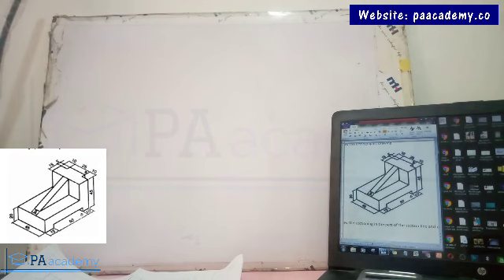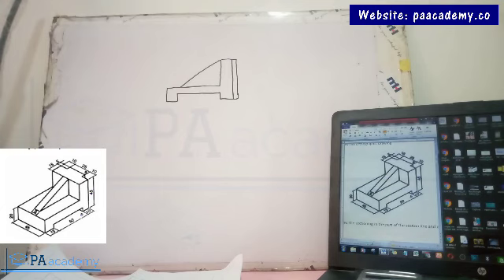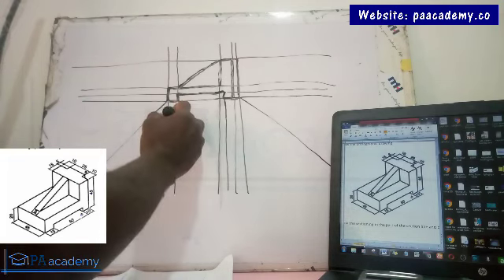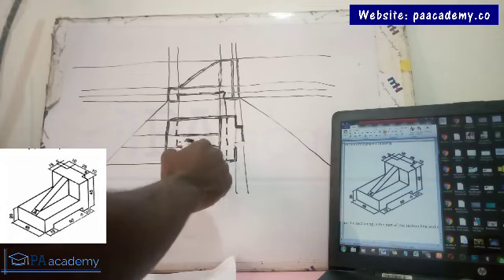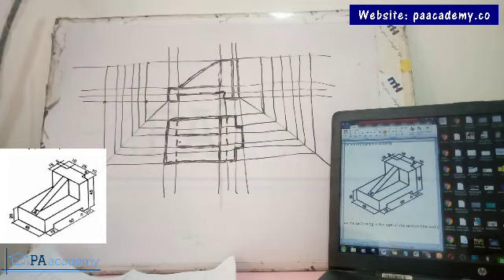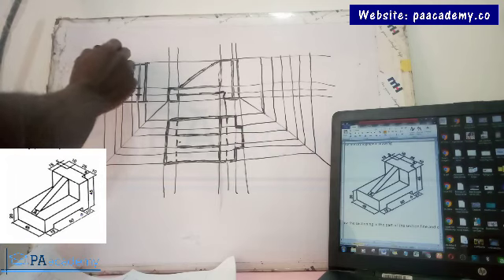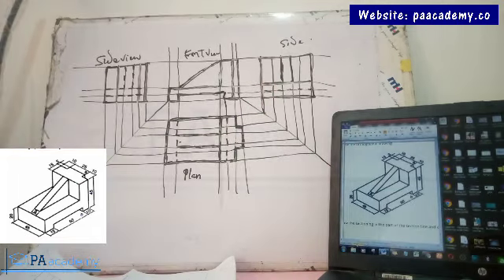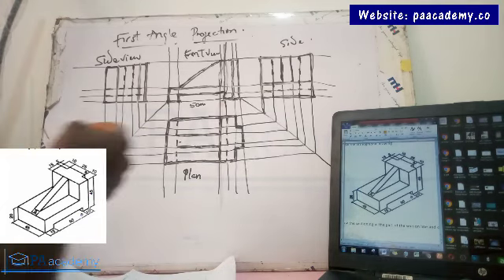First Angle Projection Tutorial. How To Draw Orthographic Projection Of Isometric View. PA Academy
In this video, I teach you all you need about the first angle project. How to draw first angle projection of an isometric object.

Thanks
PA Academy